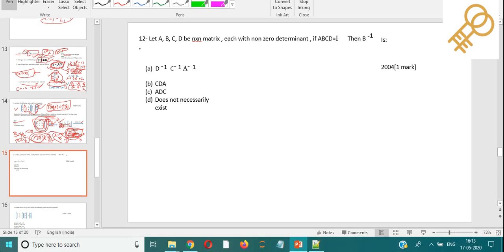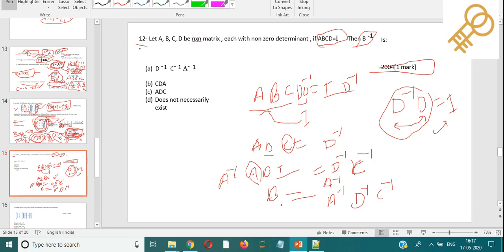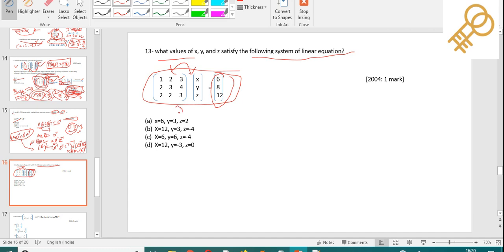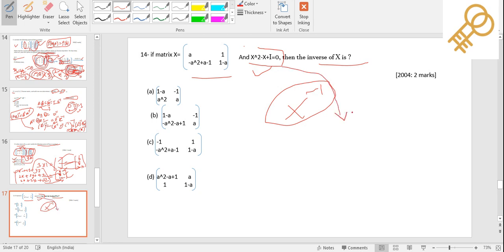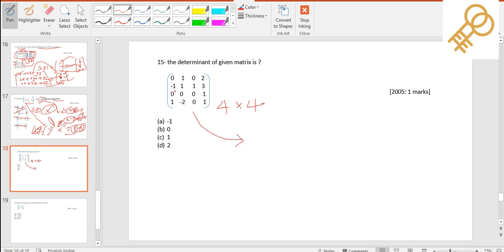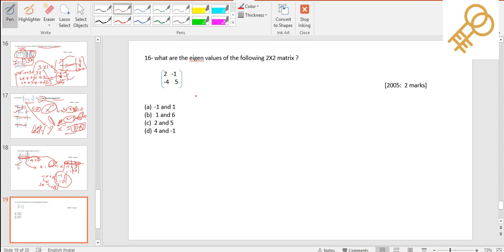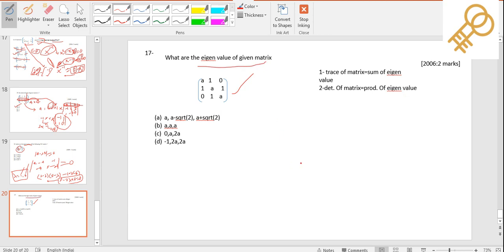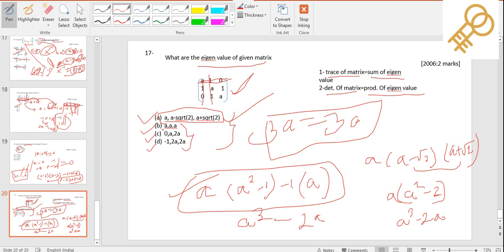previous year gate question with solution part -4 | linear algebra gate question with solution